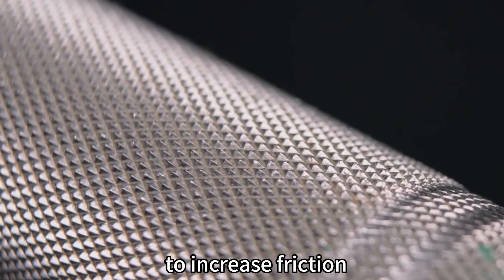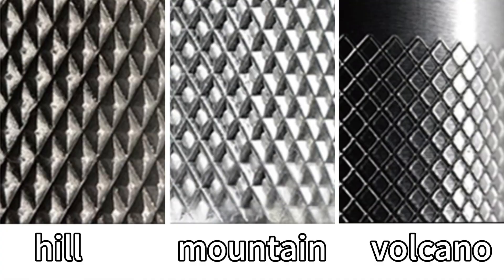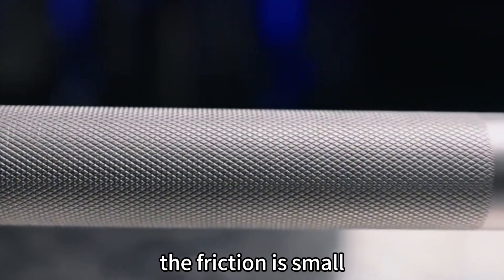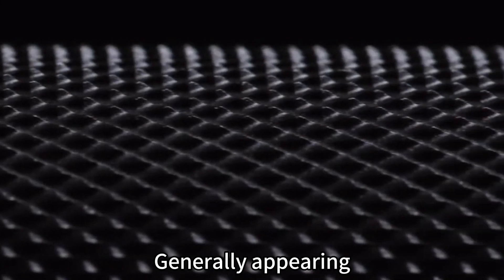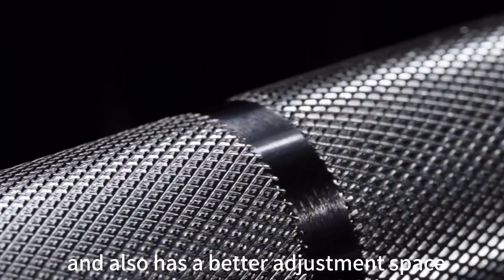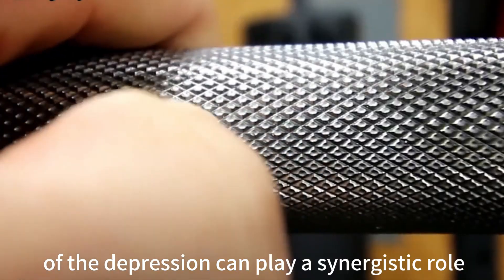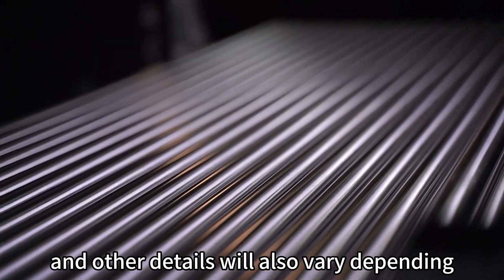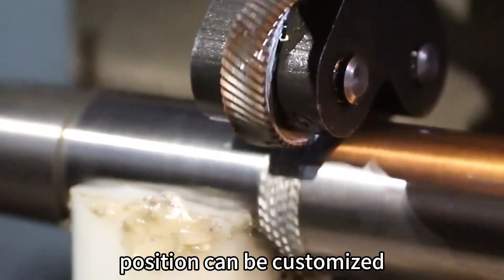Leadman fitness barbell bar Knurling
Do you wanna know more about the barbell bar knurling?
Come here and find more.

Customize personalized products for you